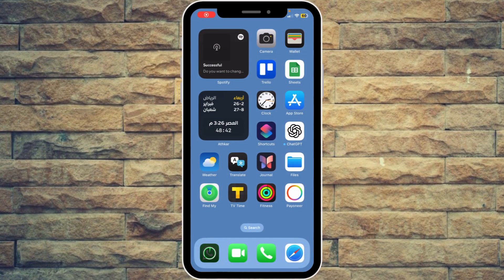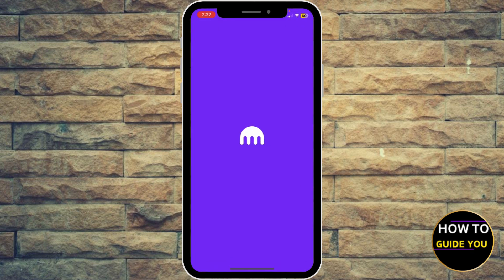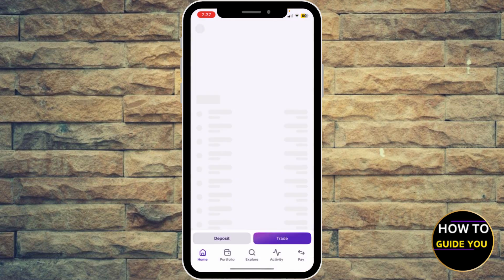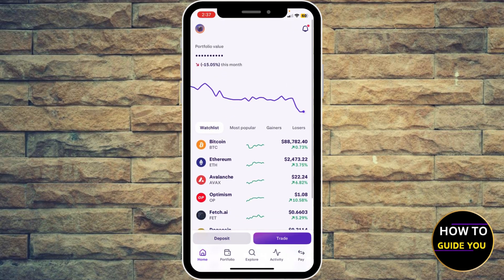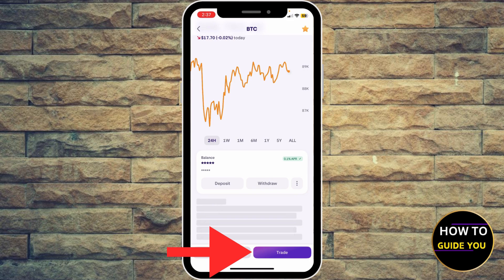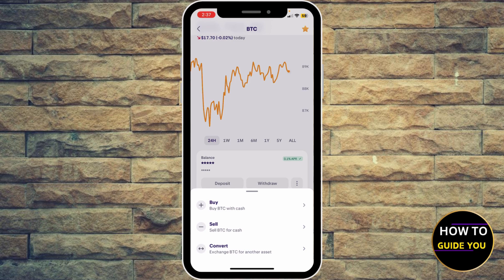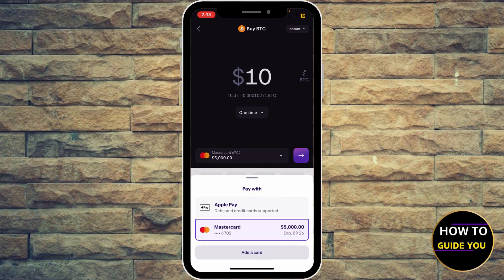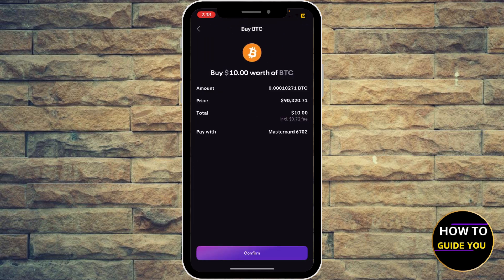How To Buy Bitcoin On Kraken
How To Buy Bitcoin On Kraken. In this step-by-step guide, I’ll show you how to buy bitcoin with kraken easily. Whether you're using the kraken app or the website, this tutorial will walk you through the entire process. Learn how to buy bitcoin on kraken app, how to buy bitcoin with kraken, and how to buy crypto on kraken without any confusion. Watch now and start your bitcoin journey today.